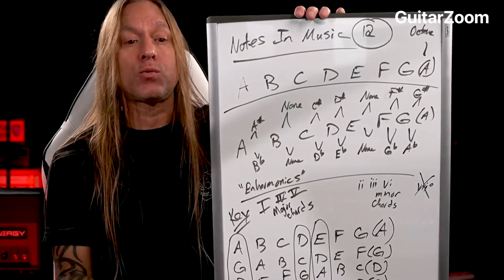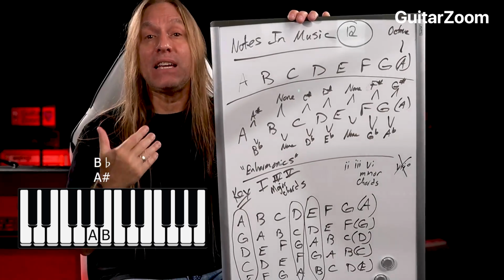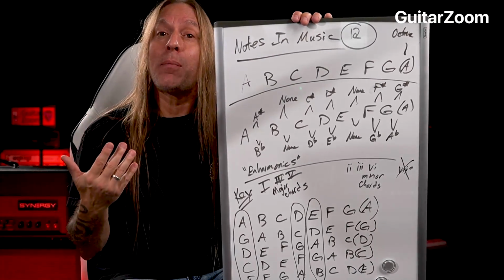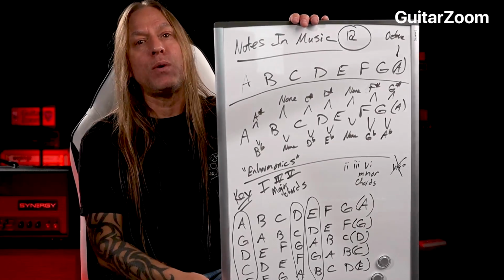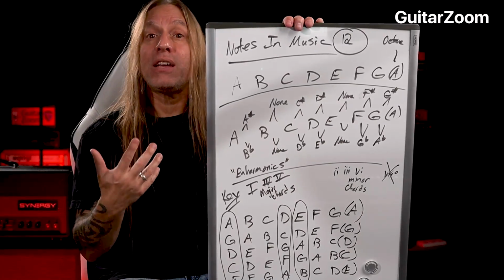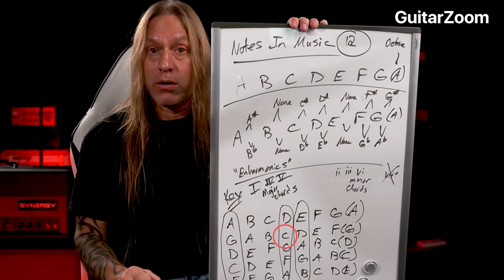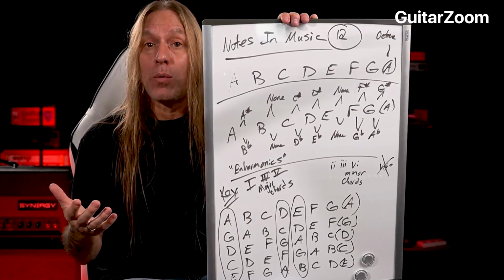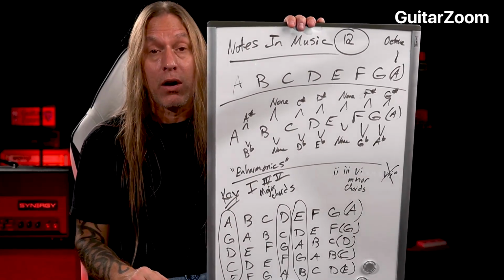How To Understand Basic Note Scale And Chord Theory for Guitarists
🎸 Start making progress in your guitar playing faster than ever, book your free discovery call
Are you struggling to understand basic note scales and chord theory?
This videos is just for you!
🏃 FOLLOW STEVE EVERYWHERE!
👋  ABOUT STEVE STINE:
🎧 THE STEVE STINE GUITAR PODCAST